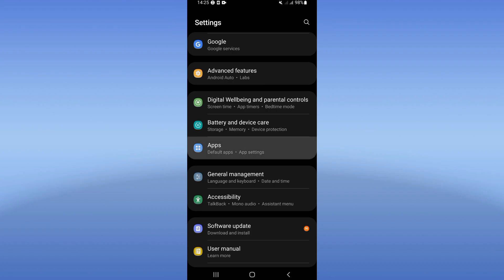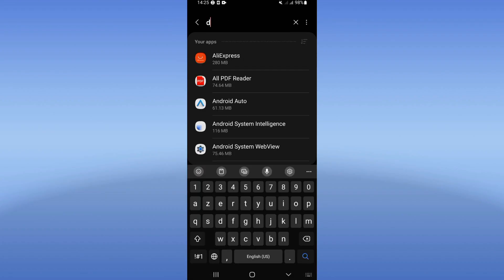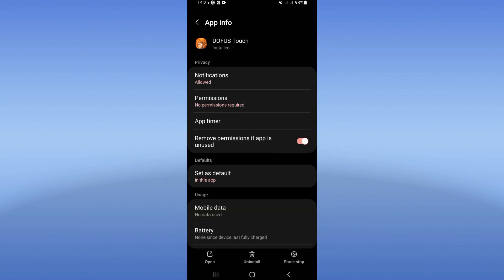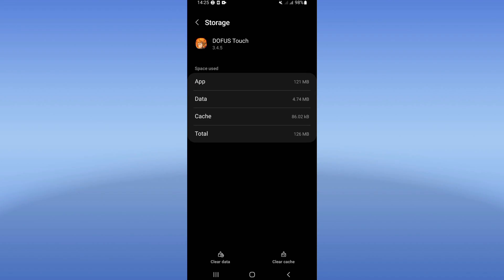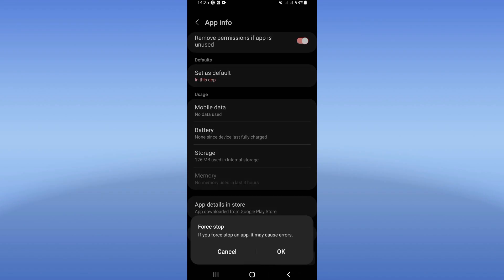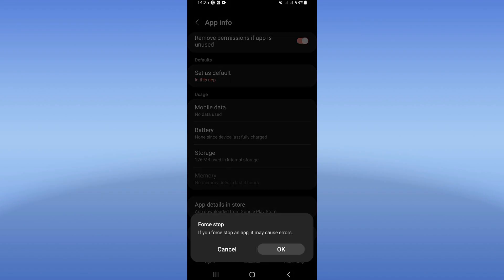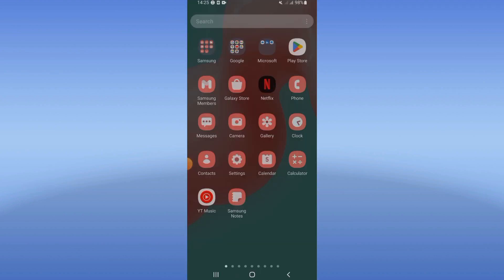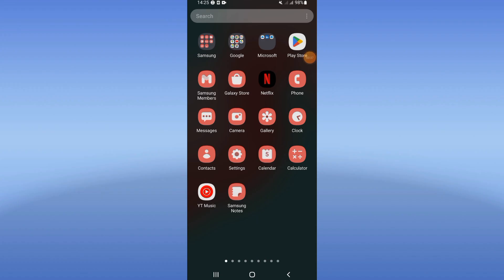How To Fix Not Loading On DOFUS Touch App game 2024